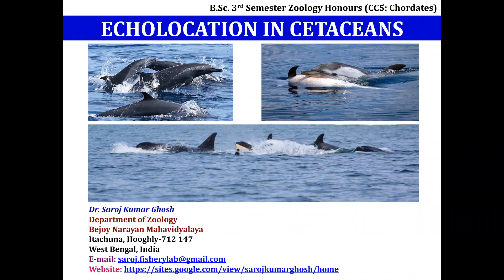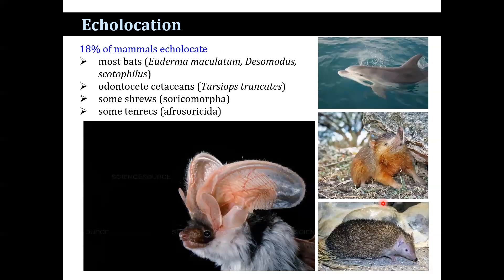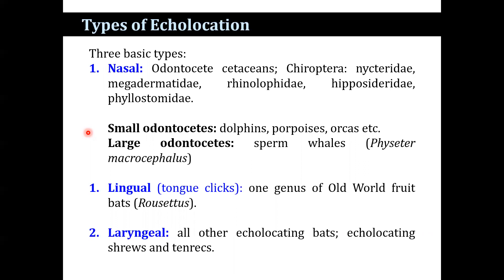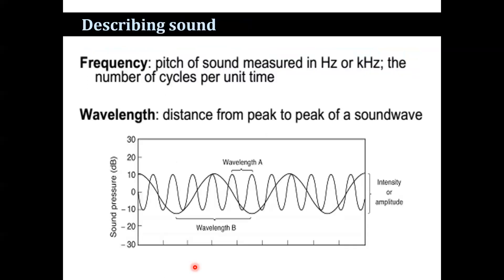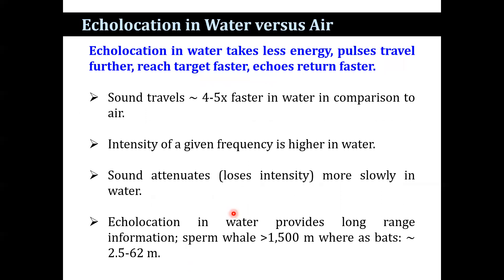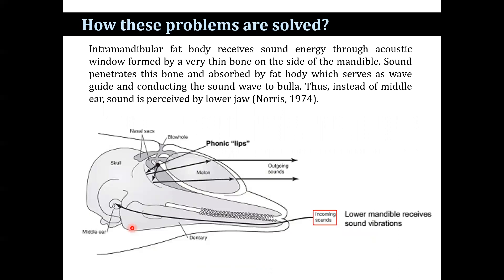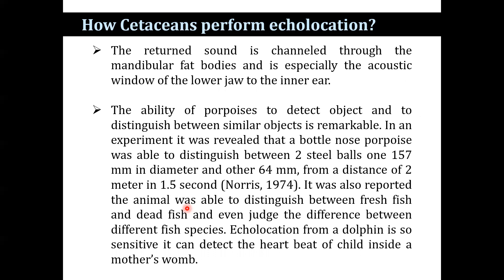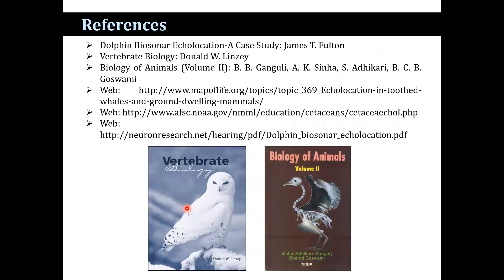Echolocation in Cetaceans